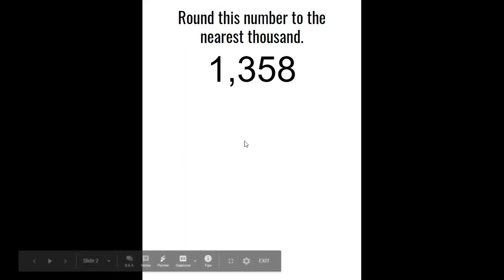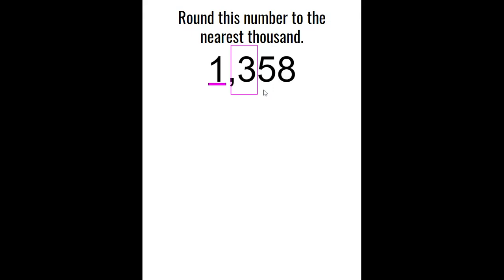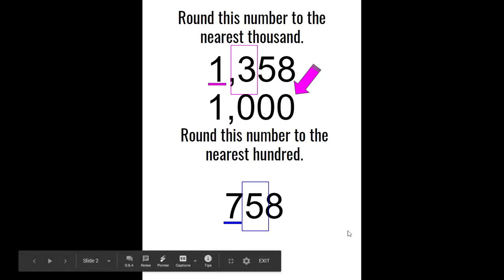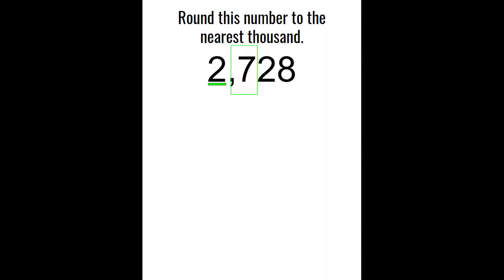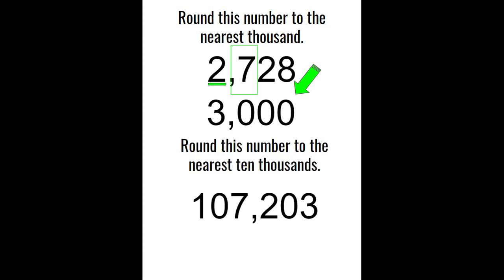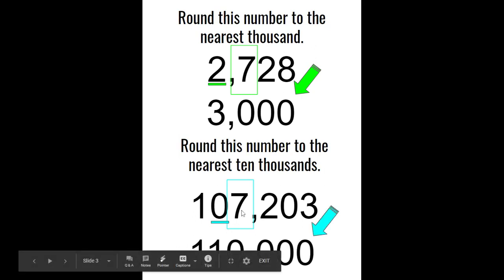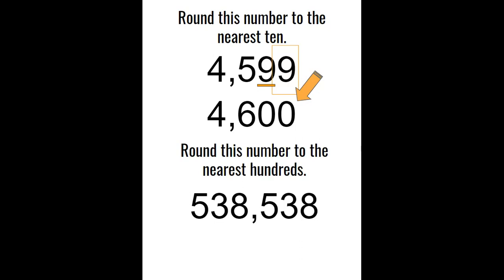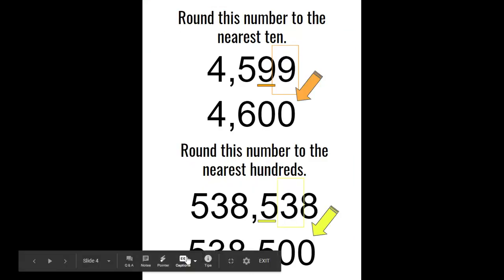4th Grade Lesson 1.4 Go Math Rounding Examples